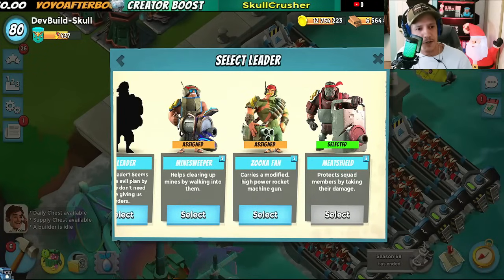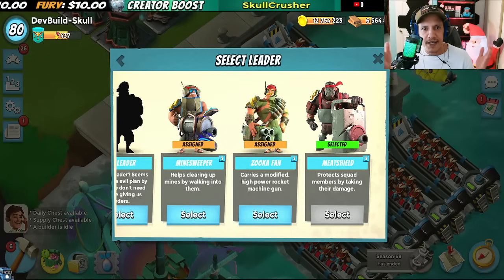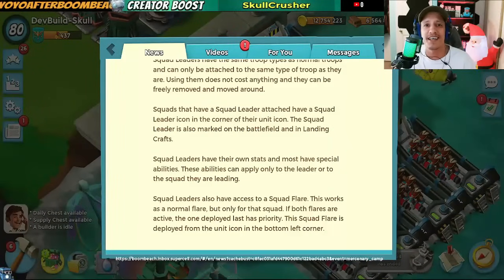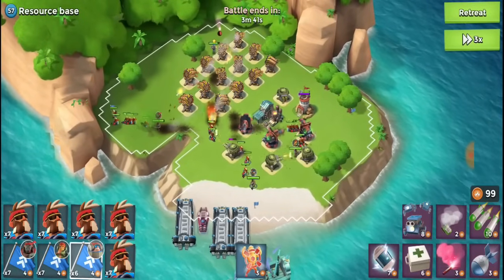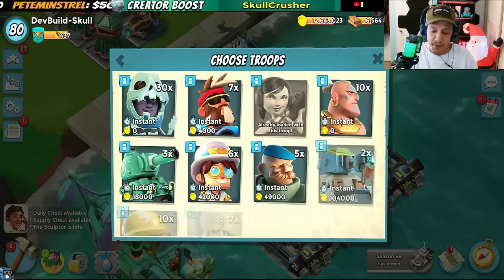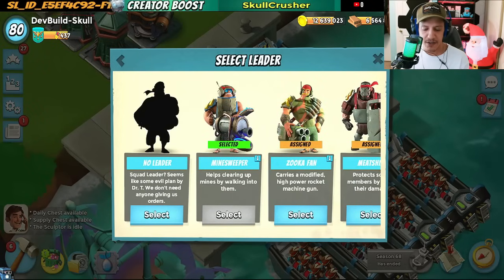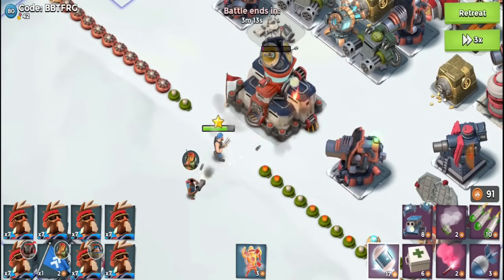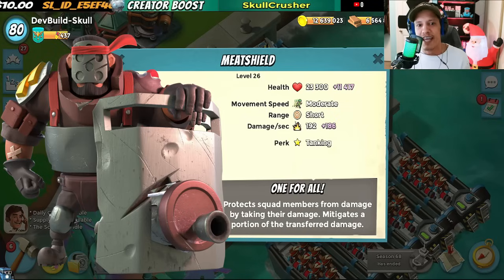Boom Beach is Adding Squad Leaders - NEW Feature [Sneak Peek]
Squad Leaders is a new feature that will eventually be tested in both Warships and on the main base as a special event. The date of the special event will be announced later. In todays sneak peek video, I break down everything you need to know about Boom Beach Squad Leaders. Squad Leaders also have access to a Squad Flare. This works as a normal flare, but only for that squad. If both flares are active, the one deployed last has top priority. This Squad Flare is deployed from the unit icon in the bottom left corner.
Time Stamps:
0:00 Intro
1:12 What is Squad Leaders
4:10 How Squad Leaders Works
5:33 The 3 Heavy Squad Leaders
9:40 Attacks with Squad Leaders
12:54 Who is Squad Leaders For
14:42 Final Thoughts and Closing
⬇⬇⬇SOCIALS AND FOLLOW ME BELOW⬇⬇⬇
📌Creator Code: SkullCrusher USE CODE SKULLCRUSHER in Boom Beach or any other Supercell game.